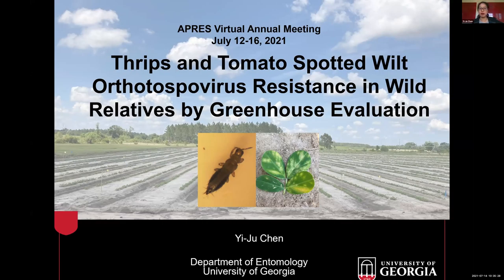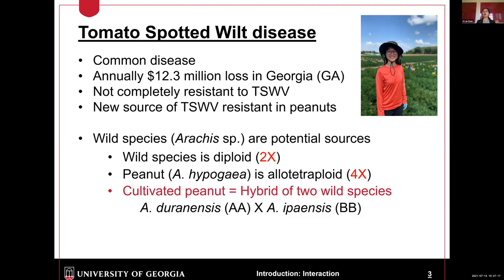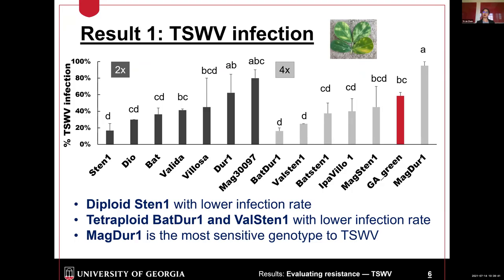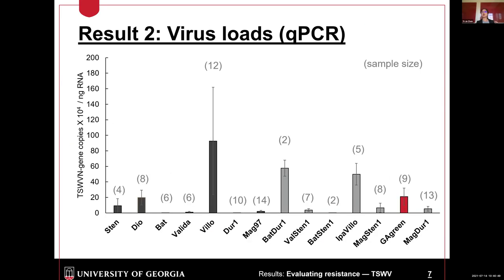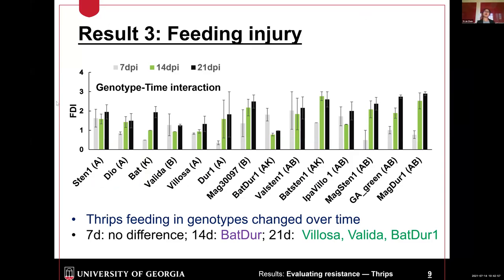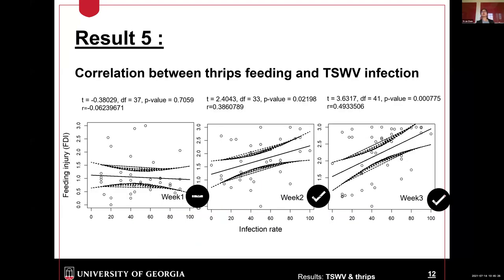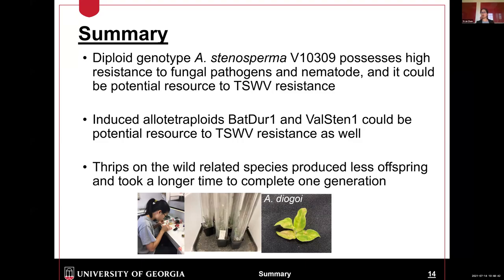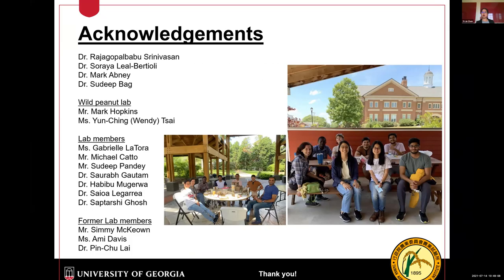Thrips and Tomato Spotted Wilt Orthotopsovirus Resistance on Wild Relatives by Greenhouse... (Chen)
Thrips and Tomato Spotted Wilt Orthotopsovirus Resistance on Wild Relatives by Greenhouse Evaluation
Yi-Ju Chen, University of Georgia
2021 APRES Annual Meeting Presentation

Tomato spotted wilt orthotopsovirus (TSWV) is transmitted by thrips in propagative and
persistent manner. Tobacco thrips, Frankliniella fusca (Hinds), is the major vector of tomato
spotted wilt disease in peanut. Wild species are the potential sources of resistant peanut. 14
diploid or induced allotetraploid genotypes were screened by the thrips-mediated transmission assays in greenhouse during 2019 and 2020. TSWV infection rate and severity of thrips feeding injury on foliage were evaluated. Two years results showed that diploid Arachis stenosperma V10309 and induced tetraploid BatDur1 and ValSten have potential resistance to TSWV. Since thrips resistance was conducted by feeding injury overtime, only BatDur1 showed lower feeding damage index (FDI) after 14 days inoculation; Valida, Villosa, and BatDur1 showed lower FDI after 21 days inoculation. The heritability of resistance to TSWV and thrips in wild genotypes was discussed.

Y-J. CHEN*, R. SRINIVASAN, Entomology Department, The University of Georgia,
Griffin, GA 30223; and S. LEAL-BERTIOLI, Department of Plant Pathology, The
University of Georgia, Athens, GA 30602.